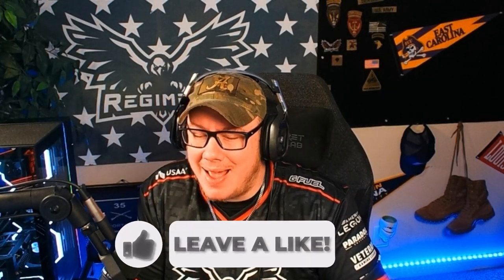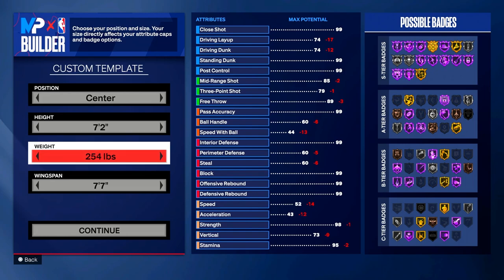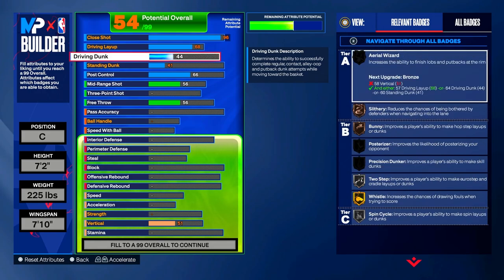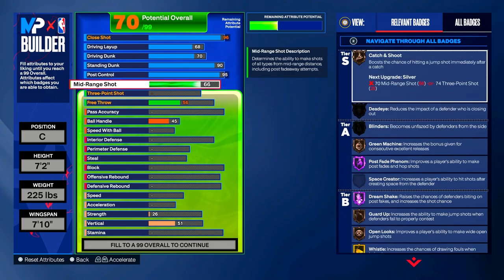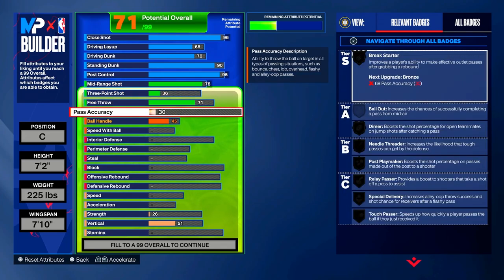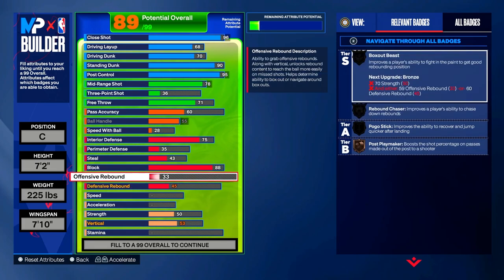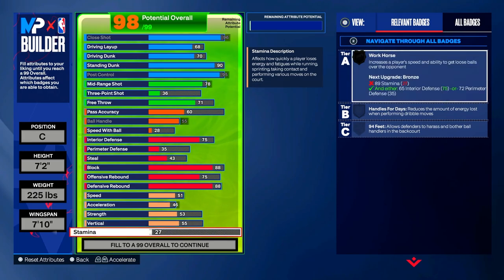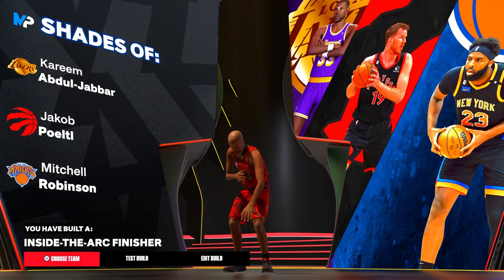How To Make Kareem Abdul-Jabbar EXACT Build *NBA 2K24*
I made the EXACT replica of Kareem Abdul-Jabbar. If you want to play like Kareem Abdul-Jabbar in NBA 2K24 I highly recommend this build!